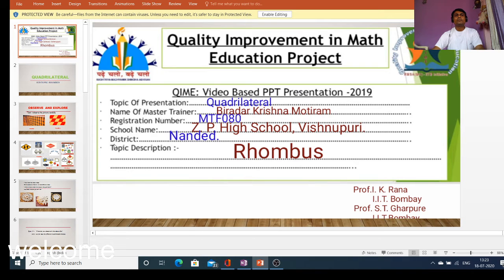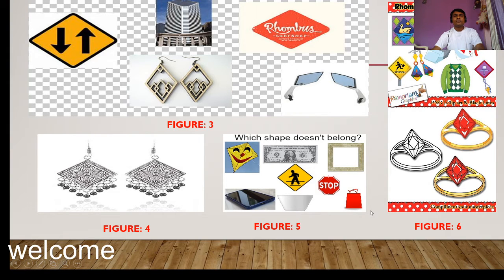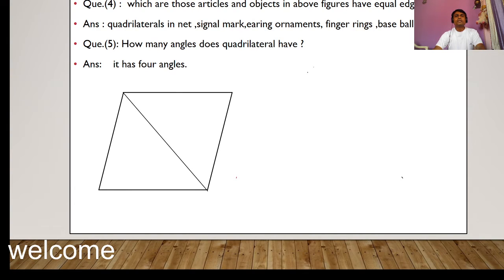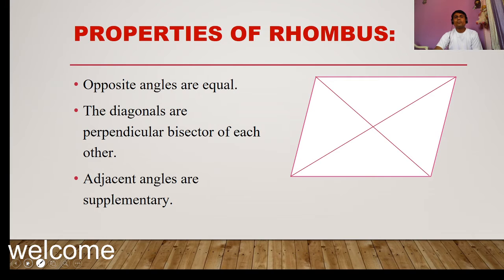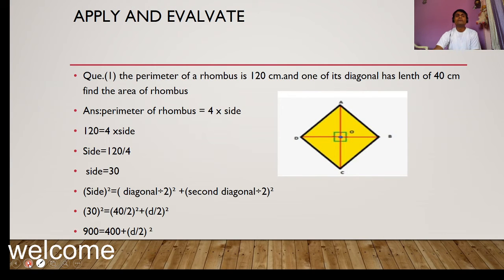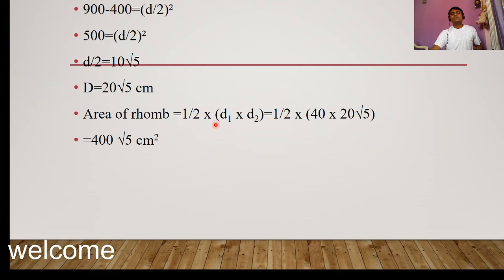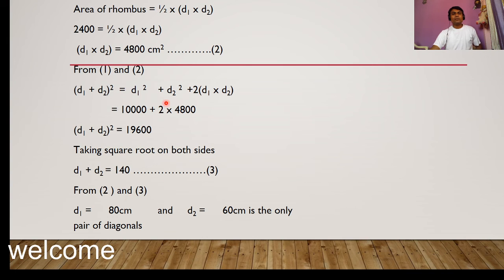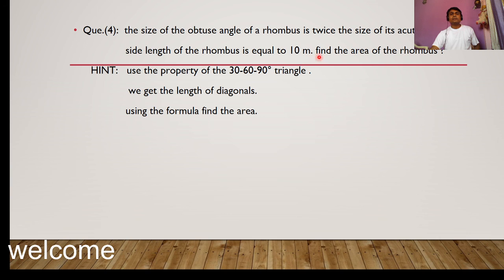Quadrilateral | Krishna Birajdar